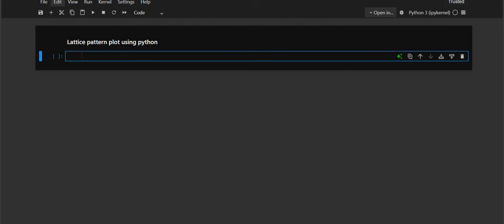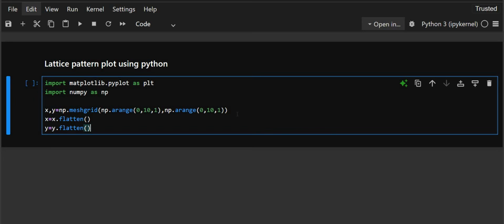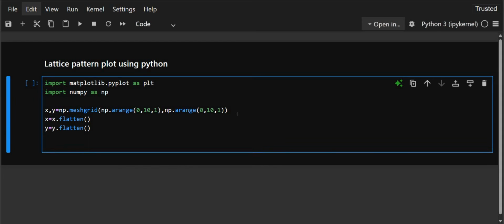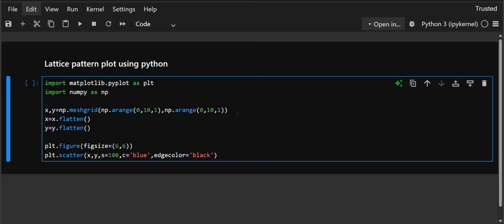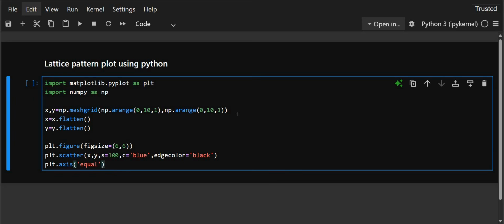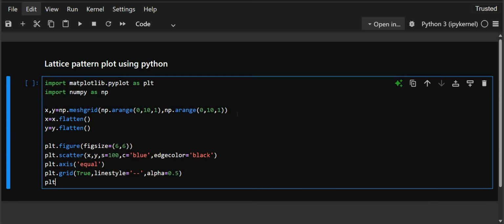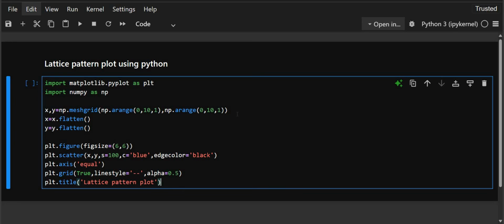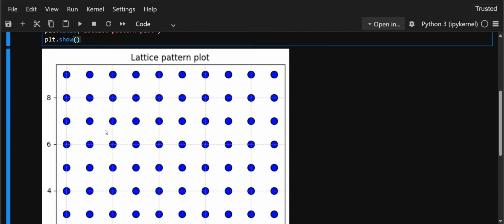Lattice pattern plot using python